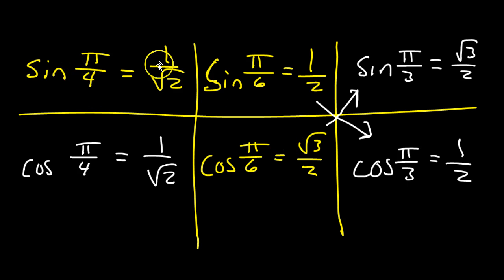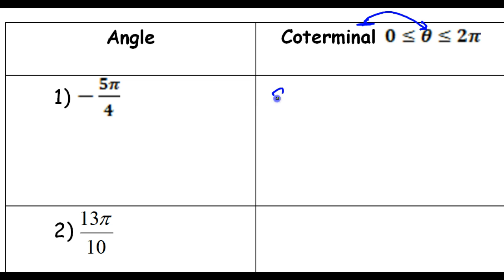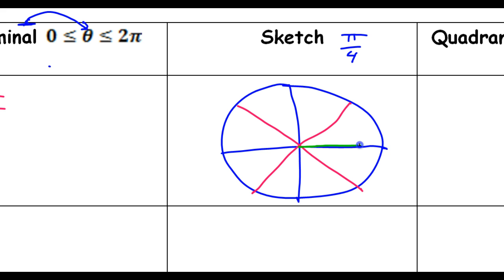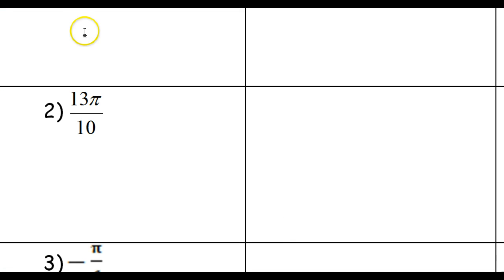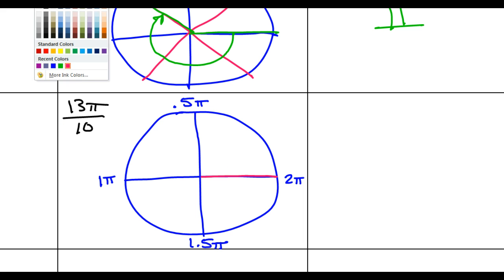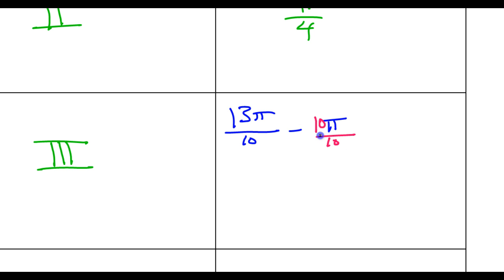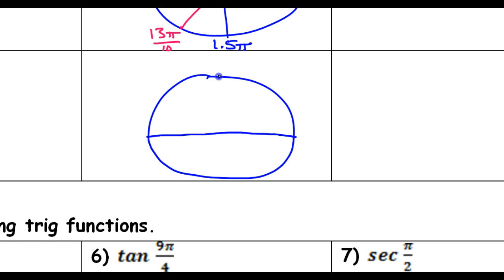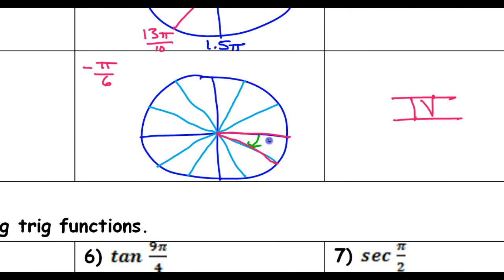Day 15 Test A Part 1 #1 to #3 Coterminal Angles and Reference Angles